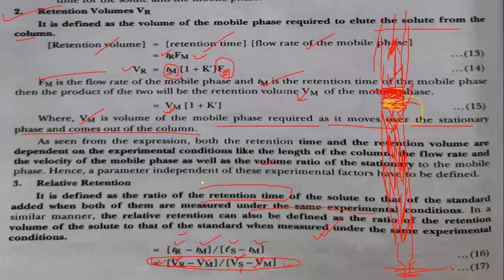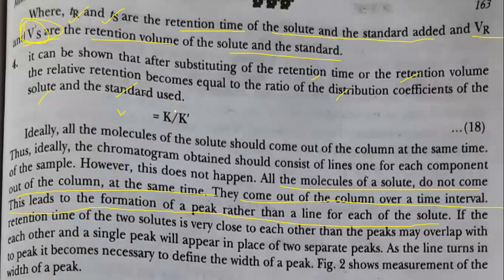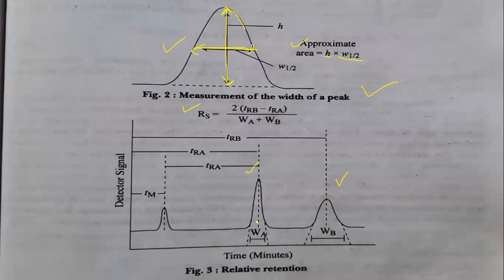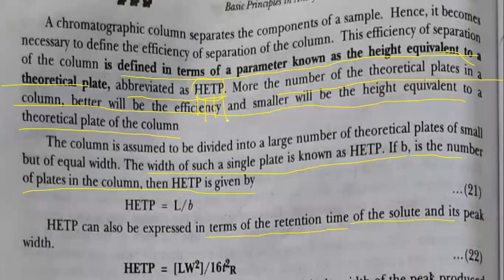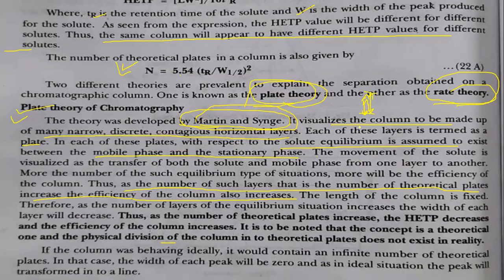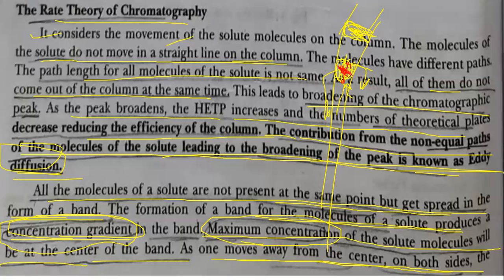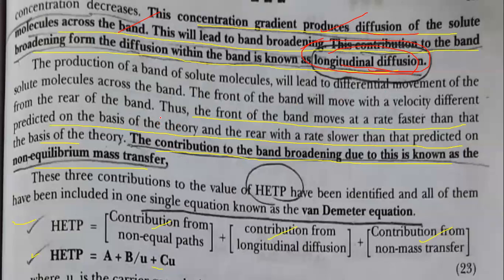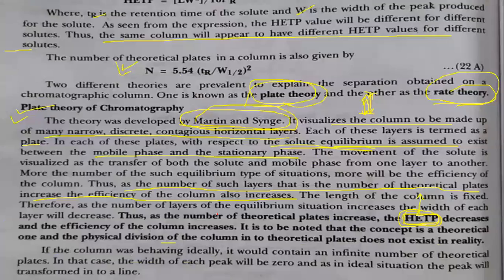T.Y.B.Sc. SEM-VI,CHEM-IV,UNIT-II, LECTURE-II